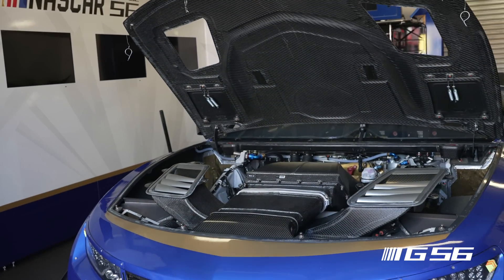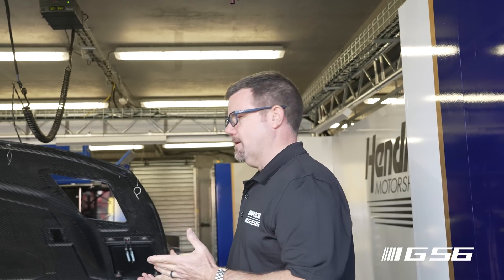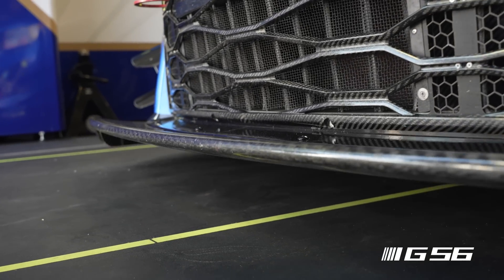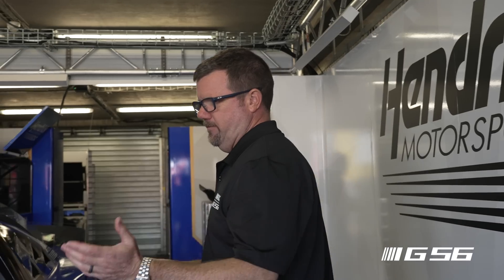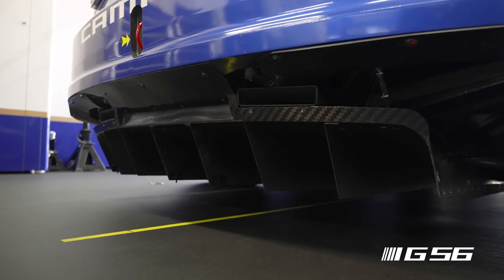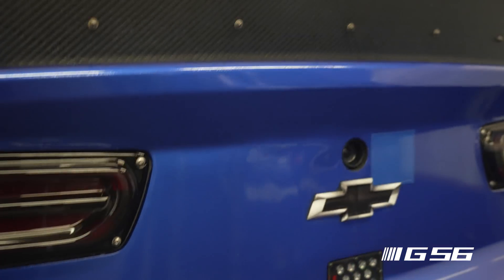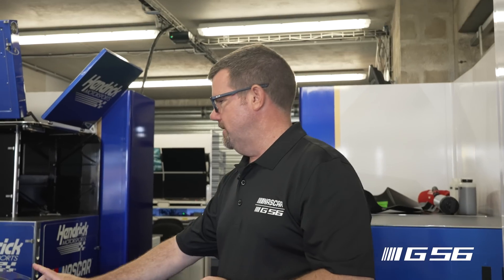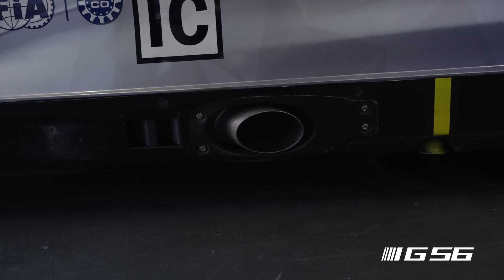Garage 56 Le Mans Tech Tour Part 4 with the NASCAR Chevy Camaro ZL1 Cup Car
Learn about the unique aerodynamics with the special Garage 56 Camaro ZL1 Cup car with NASCAR’s VP of vehicle design, Brandon Thomas, in the final edition of our four-part tech tour ahead of this weekend’s 24 Hours of Le Mans.